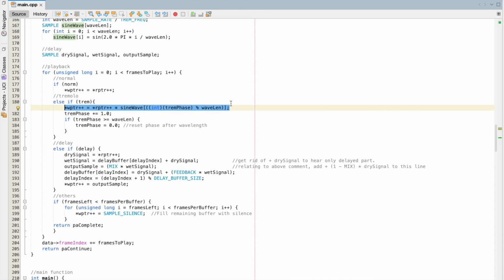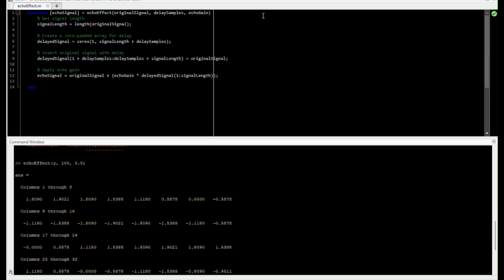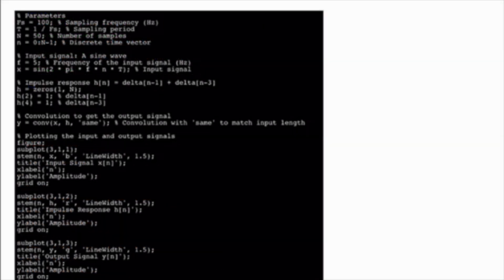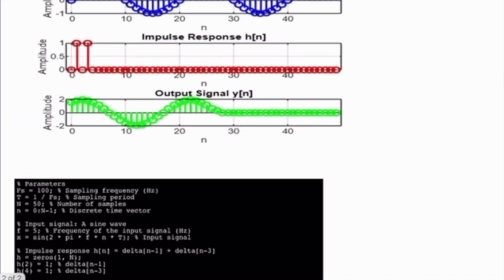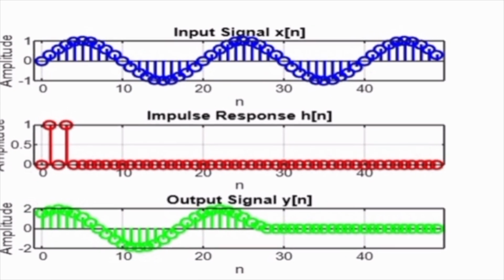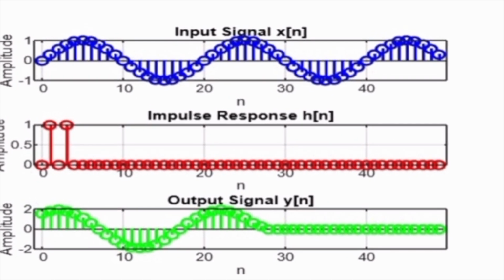EECS50 EC Project